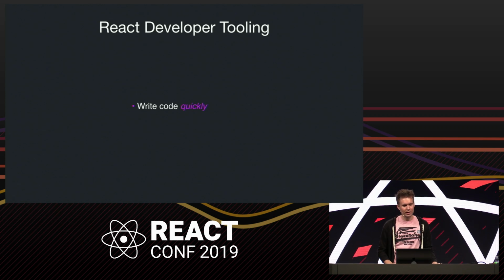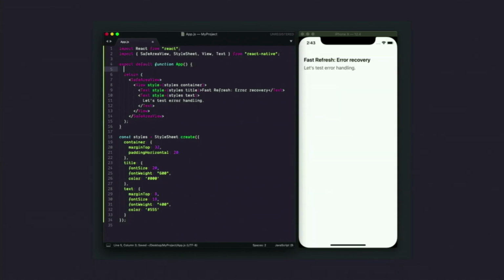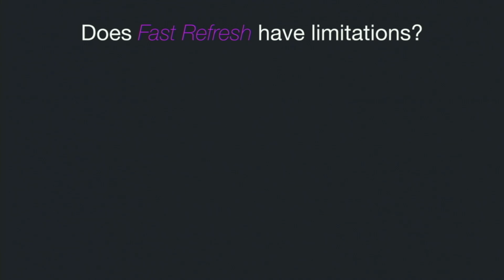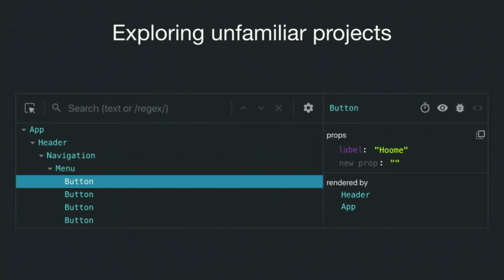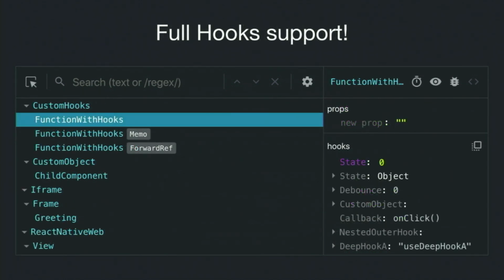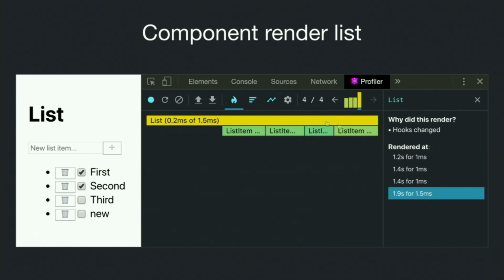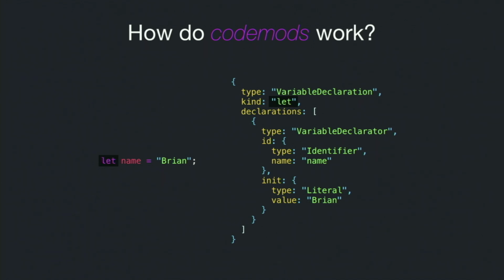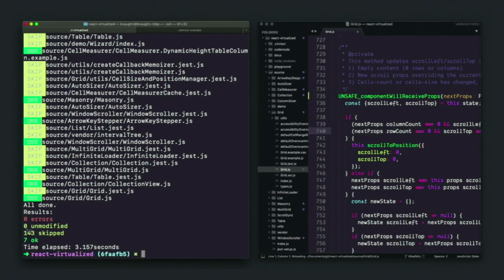React Developer tooling | Brian Vaughn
Brian talks about developer tooling improvements the React team has been working on for the past year. Topics covered include Fast Refresh, the new React DevTools extension, and codemods to automate API changes.